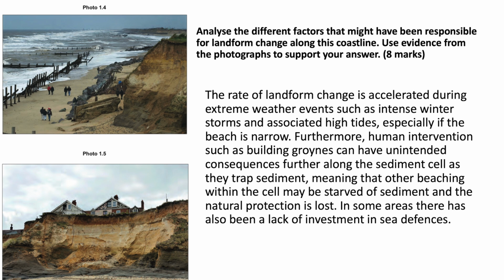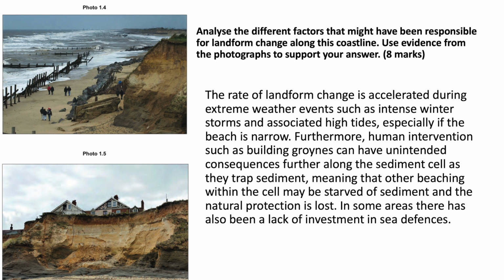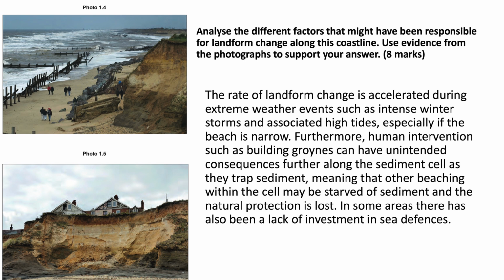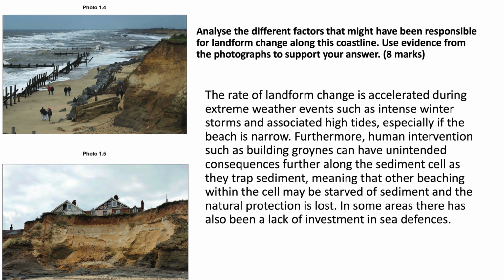Factors responsible for landform change coasts | 100 Day GCSE Geography Countdown - Exam Question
Today starts the 100 day countdown to your GCSE Geography exams. And today begins 100 days of exam revision content over here on my channel. Expect an exam question every day and full explainer videos for GCSE and A Level Geography for AQA, Eduqas A, OCR B and Edexcel !